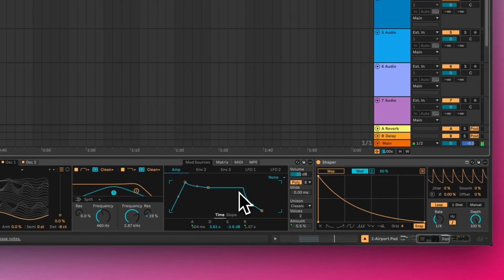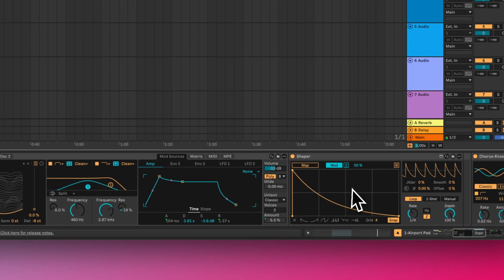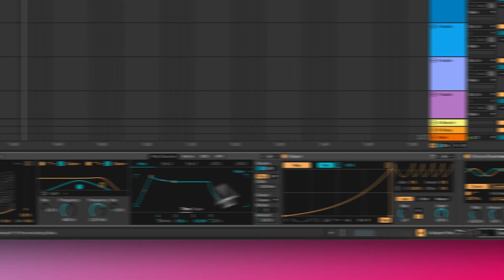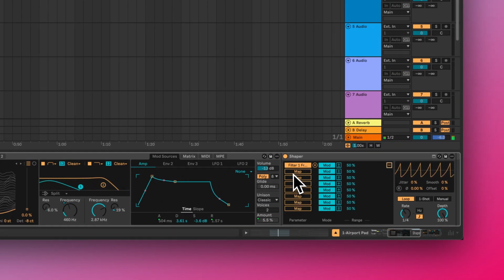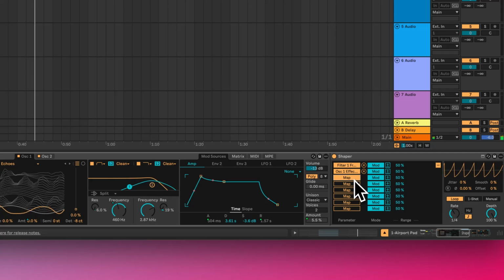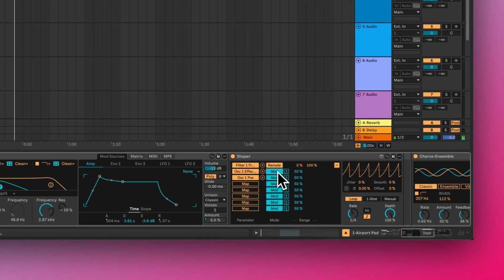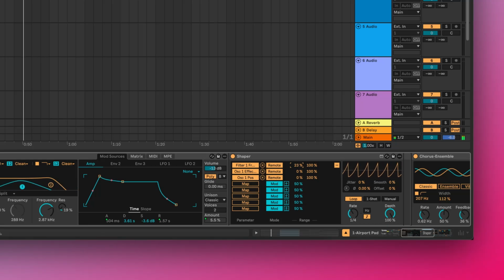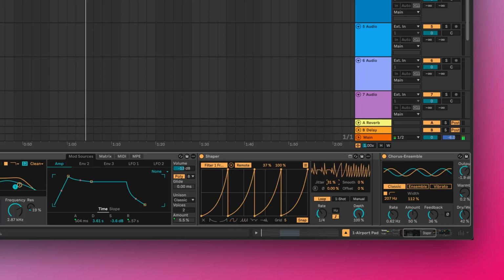Why You’re Automating Wrong in Ableton Live (Fix It with Shaper!)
Most producers are stuck drawing automation by hand—making their mixes sound robotic and lifeless. But there’s a better way. Ableton’s Shaper isn’t just a hidden gem—it’s a full-blown modulation powerhouse. Build dynamic movement across up to 8 parameters, sculpt your own modulation curves, and add groove, randomness, or precision with a full suite of pro features. Whether you want pulsing delays, stuttering drums, or evolving pads, Shaper gives your sound life.

In this video, we dive deep into exactly how to use Shaper in Ableton Live to take your production from static to stunning.

💬 Want to master Shaper and other powerful tools in Ableton? Comment “Ableton” and we’ll DM you the link.